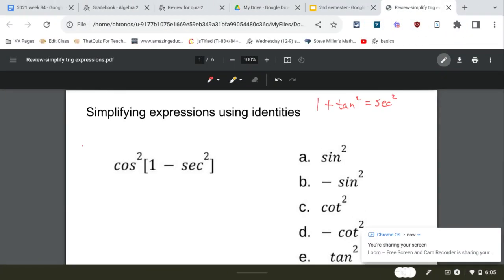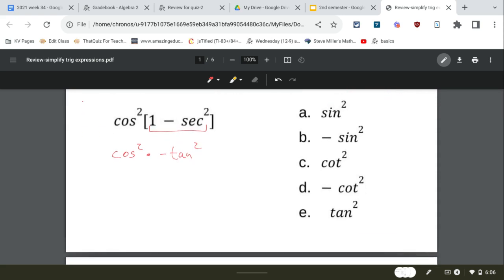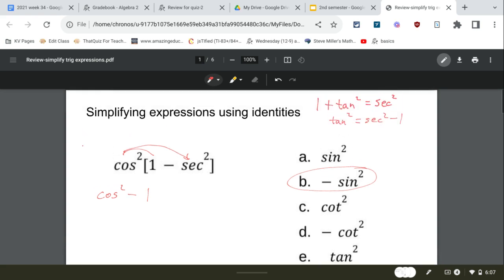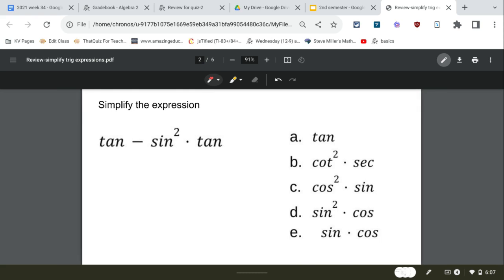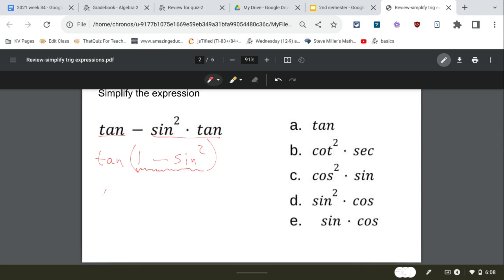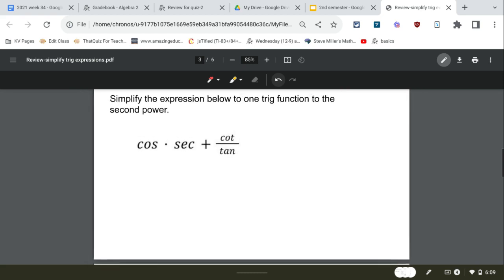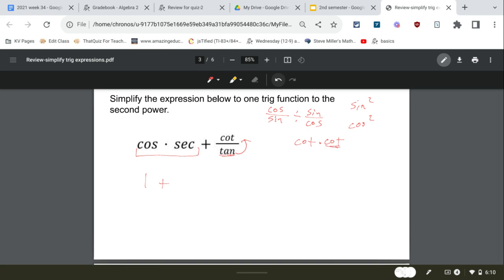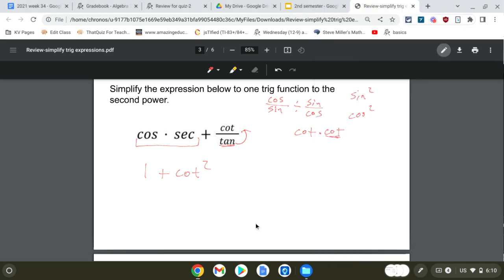Review for last trig quizidentities 1